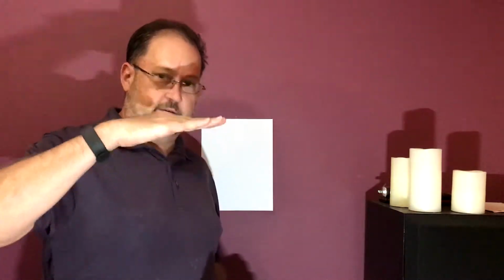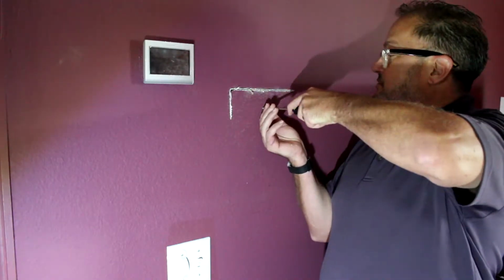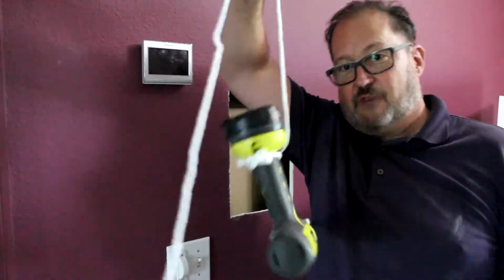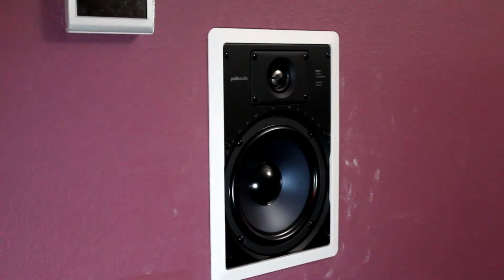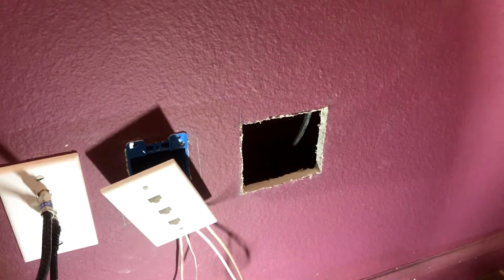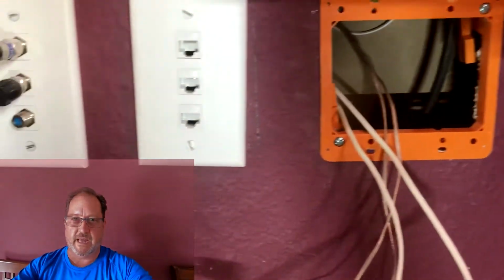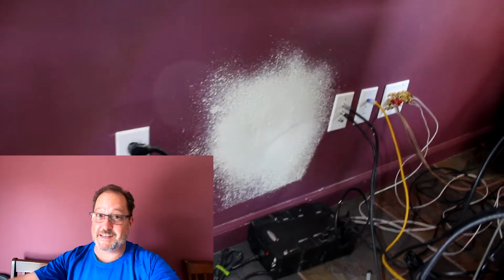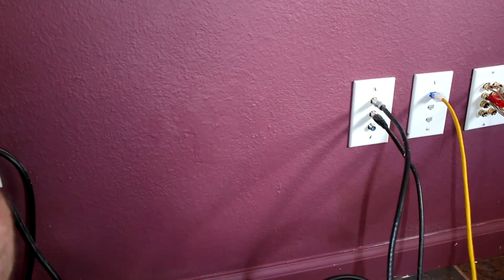In Wall Speakers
How to install In Wall Speakers . Get rid of those 1970's speakers on your floor.  Put them in your wall. I'll show you how.